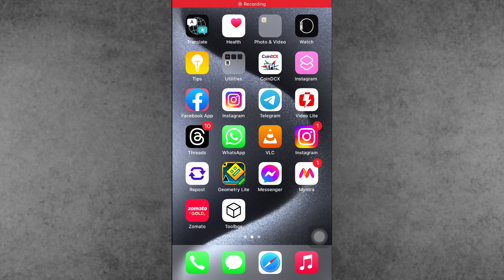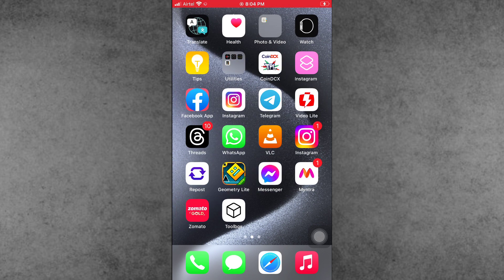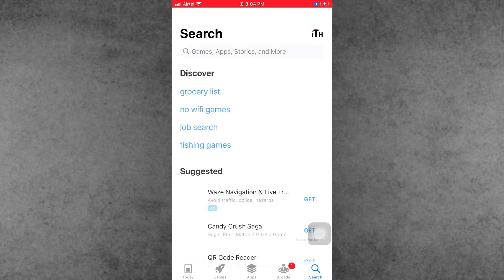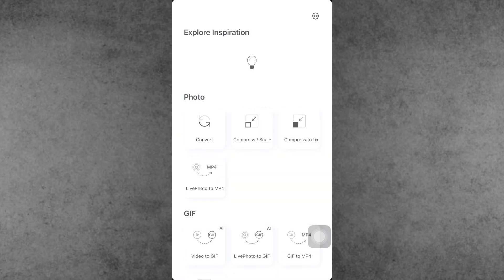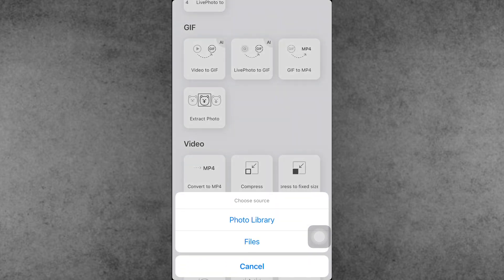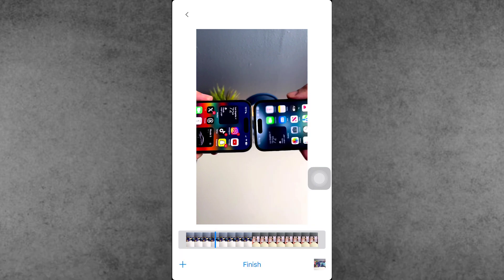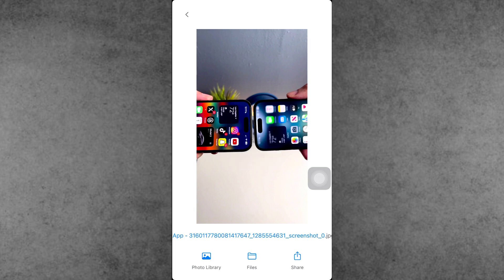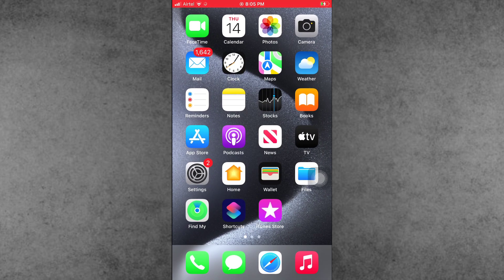How to Save Frame From Video on iPhone | Save Image From Video in iPhone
in this video, i will show you how to save frame or image from video in iphone.